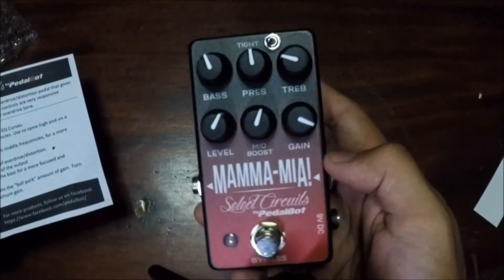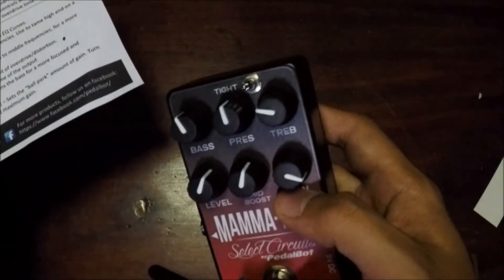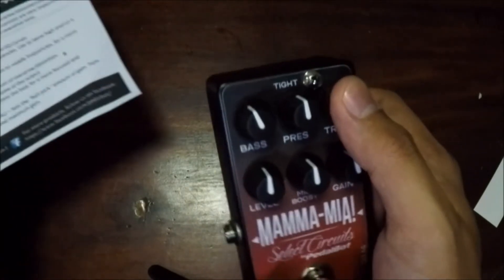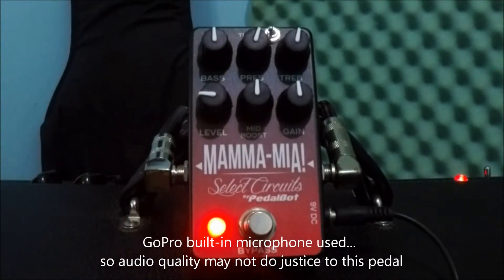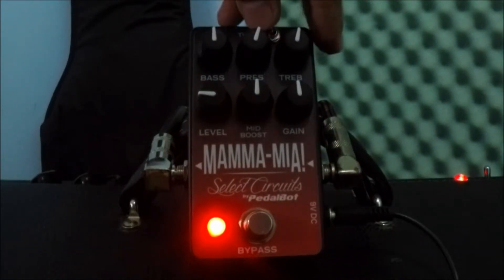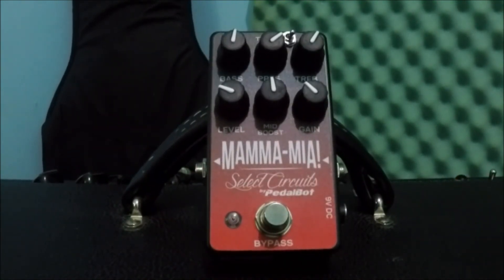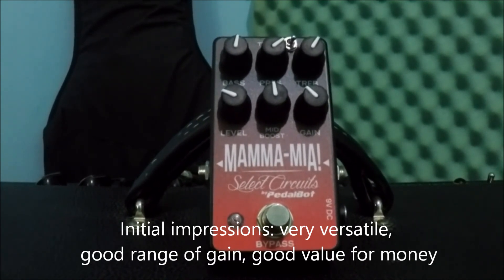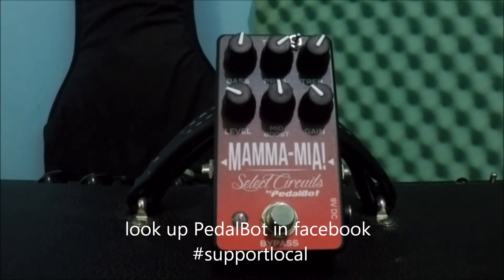PedalBot Mamma-Mia! pedal - Unboxing and Demo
PedalBot Mamma-Mia! distortion pedal - unboxing and short demo
PedalBot is made in the Philippines